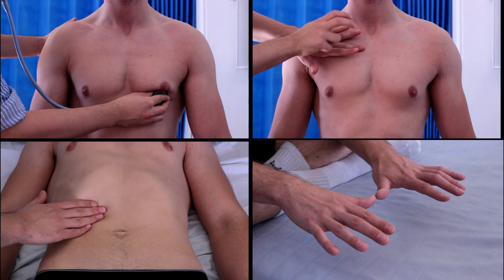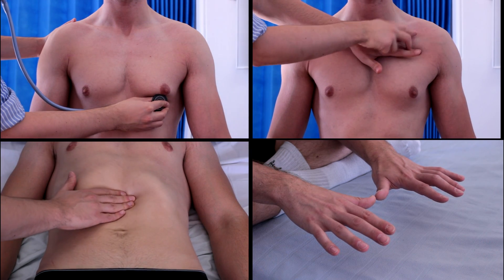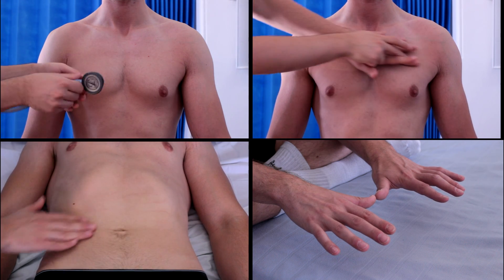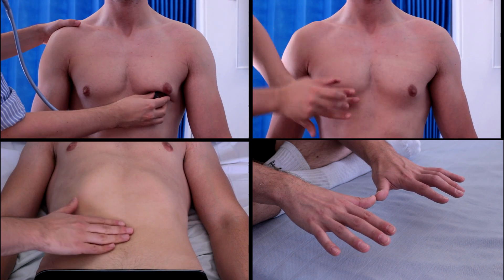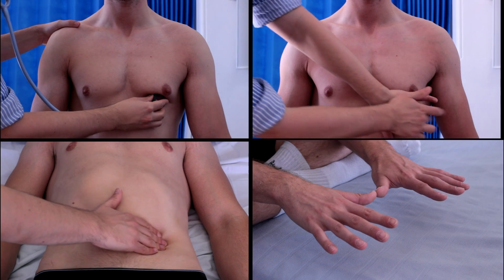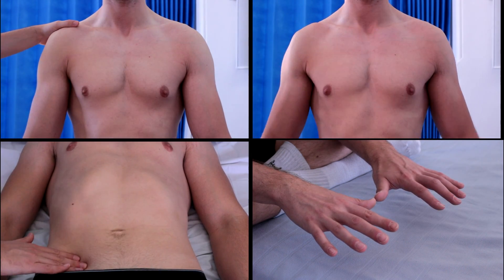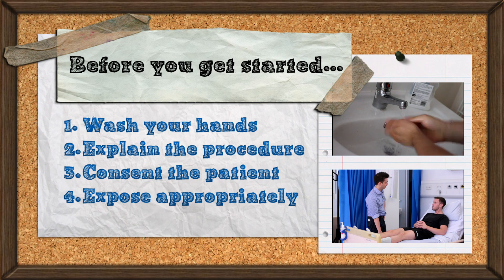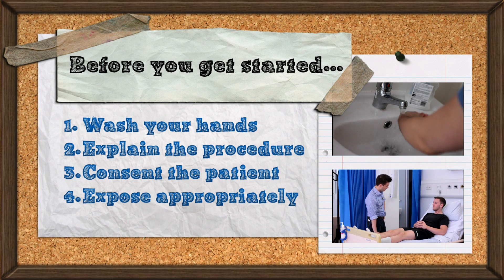In the Hands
What to look for in the hands when performing a general clinical examination -- perfect for the medical student on their first placement. Far from comprehensive, but an excellent starting point if you're not quite sure what approach to take. Part of our series on basic clinical examination.

And let us know what you'd like us to cover next -- like all good educationalists, we can't get enough of that sweet, sweet feedback.

Now get out there and see some patients!

Special thanks to Harrison Ferguson

While we make a great effort to ensure our content is correct and up-to-date, watching YouTube is not a substitute for reading a textbook, attending a lecture or seeing a real-life patient.